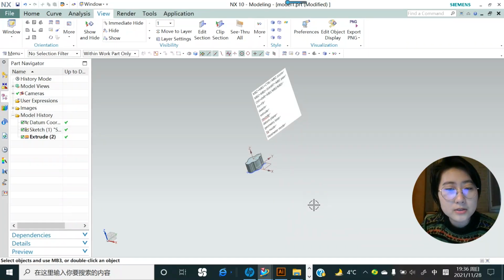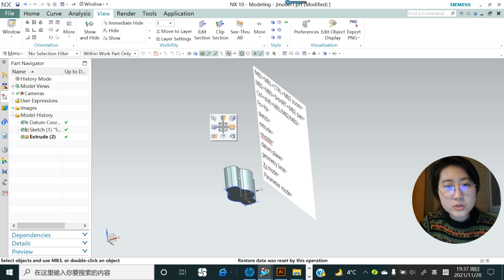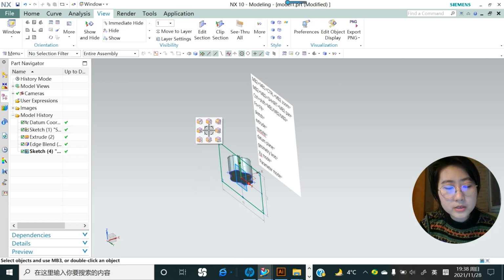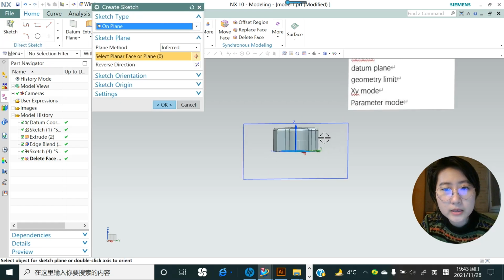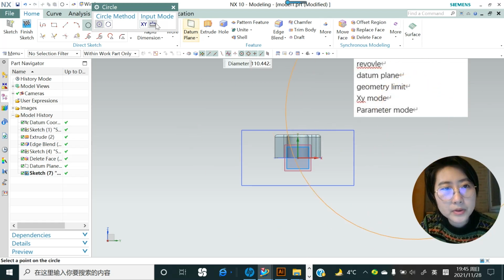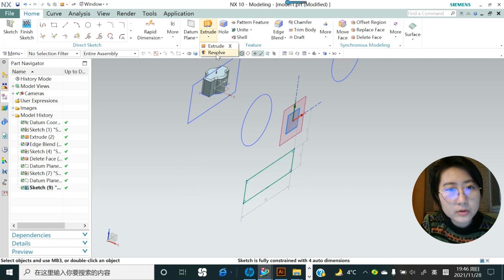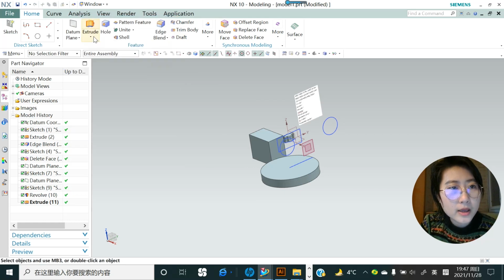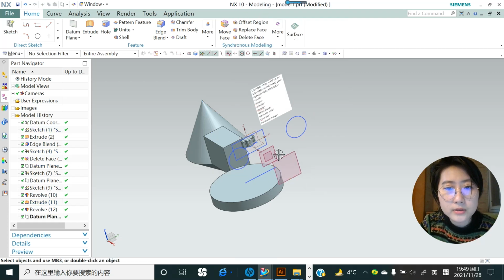UG NX tutorial lesson3-Mouse Control|Push-Pull Menu|Enter Sketch by YangStudio